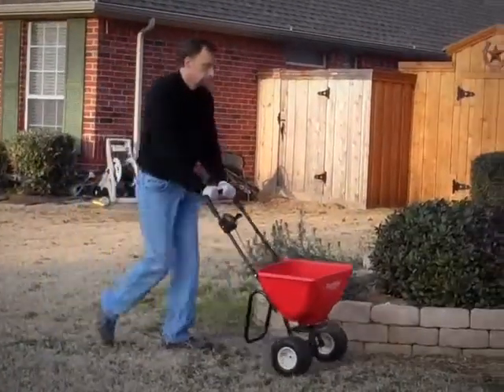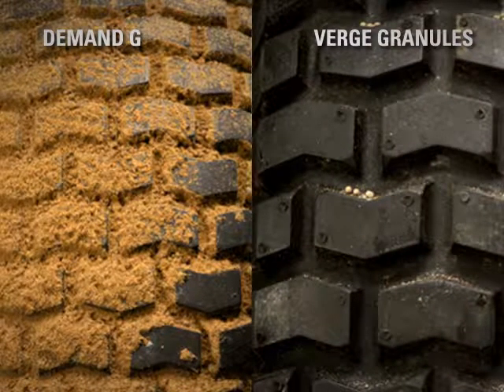FMC Professional Solutions: Talstar Brand Video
This brand video was developed for FMC Professional Solutions to provide pest management professionals with all kinds of important information about a new insecticide it was introducing to the pest control industry.